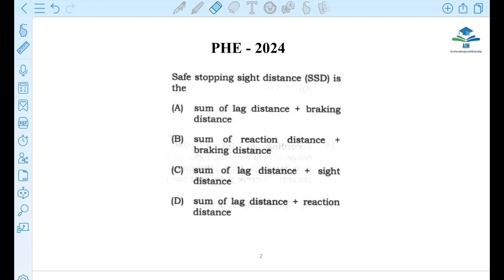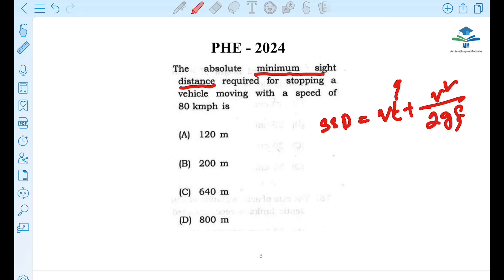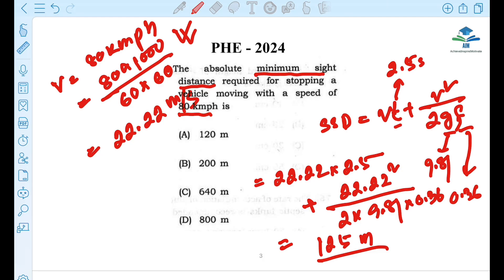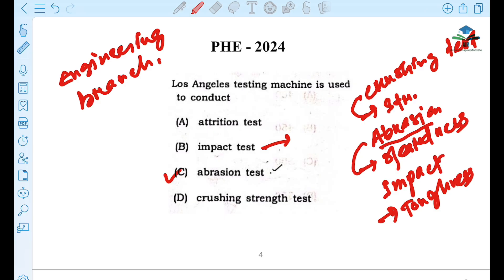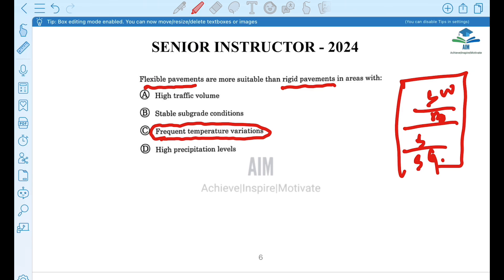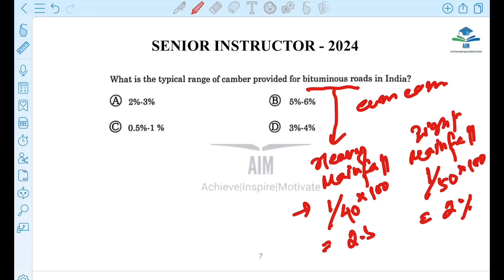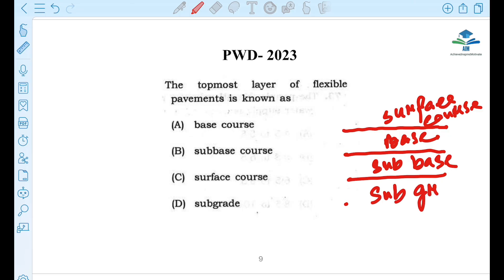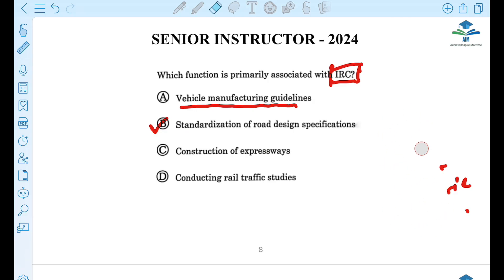Important questions for APSC AE JE (Transportation)| APSC PWD JE | APSC WRD JE | AIM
APSC AE JE | APSC PWD JE | APSC WATER RESOURCE JE | AIM

Org code - PUWCJP

Tags used : apsc ae je previous papers, how to prepare apsc ae civil paper, how to prepare apsc je civil engineering paper, apsc ae prepartion, apsc ae notification, apsc ae toppers talk, how to prepare apsc engineering examination, best book for apsc ae je civil preparation, how to prepare apsc 650+ pwd je post, how to prepare apsc ae je course, best book for apsc ae je civil, apsc ae je coaching, apsc ae je books to be followed, preparation strategy for apsc junior engineer, water resource je , fishery department je